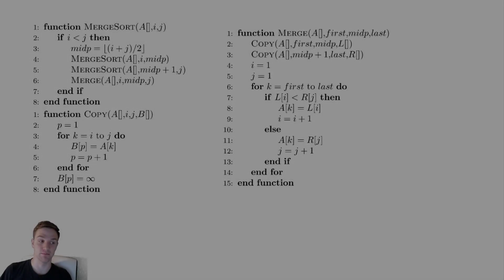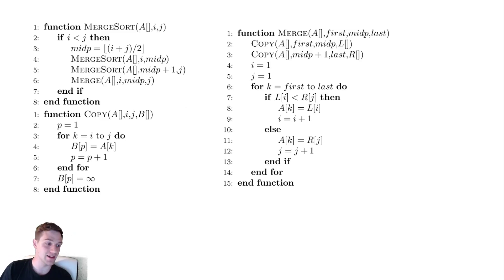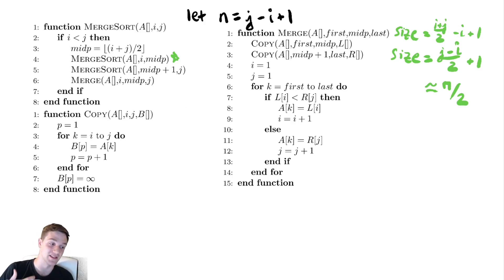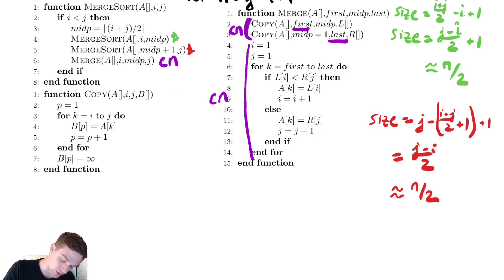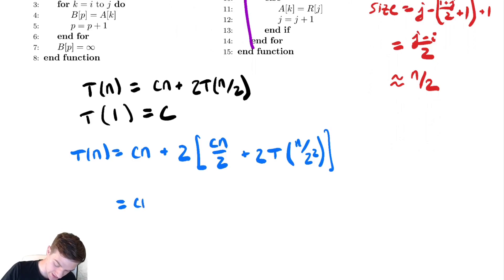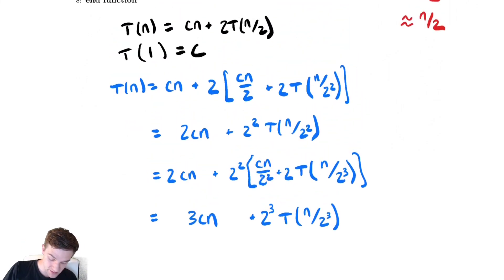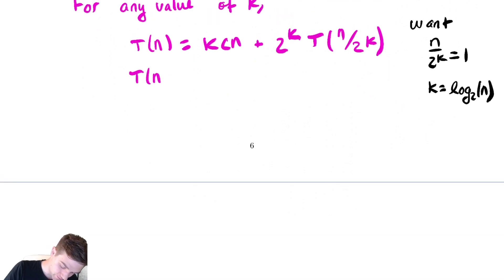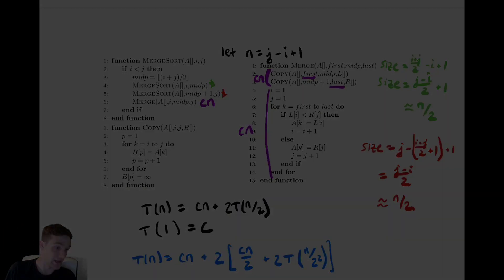Recurrence Relations 6 - Merge Sort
In this video we discuss and analyze the running time of the standard merge sort algorithm.